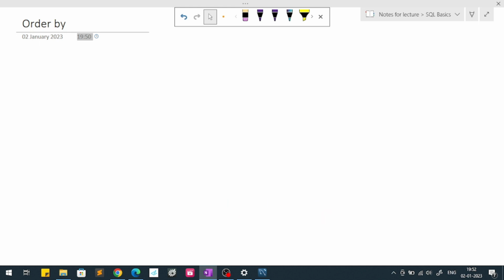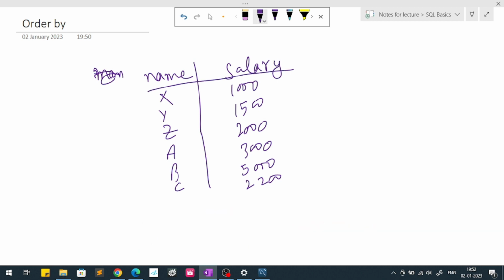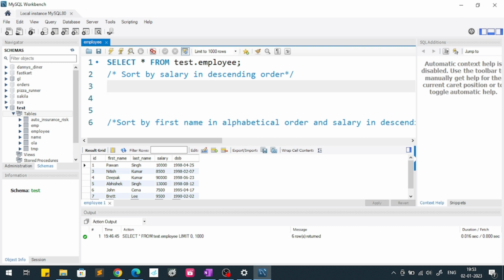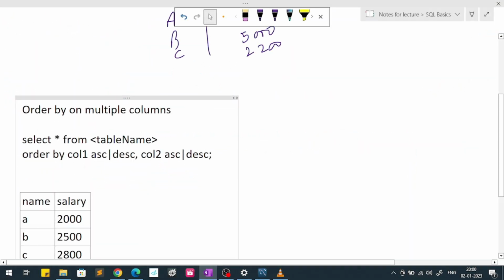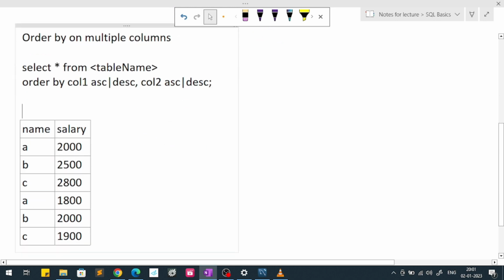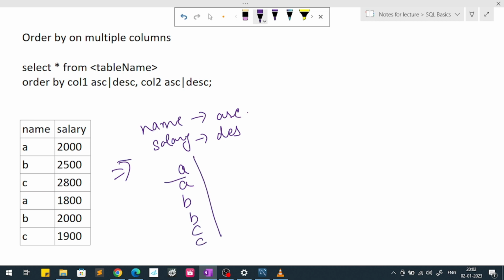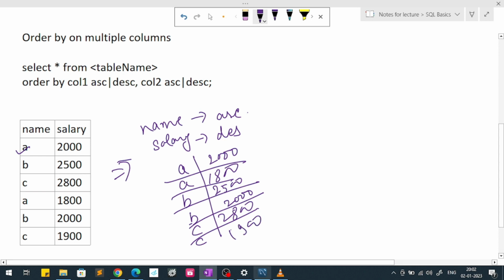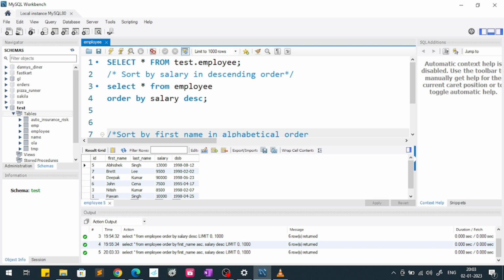SQL | Order By | Sort Ascending Descending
SQL order by keyword to sort the output rsult in ascending or descending order on single or multiple columns.
Timecodes:
00:00 Intro
01:35 Order by on single column
02:58 Order by on multiple columns